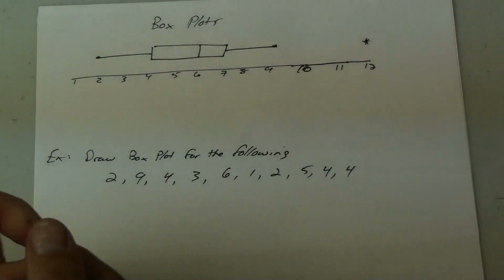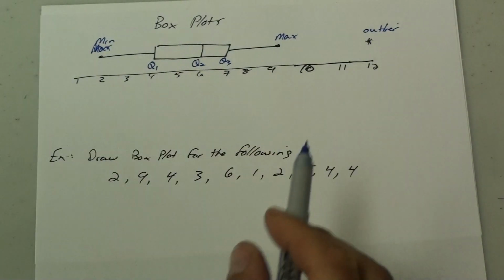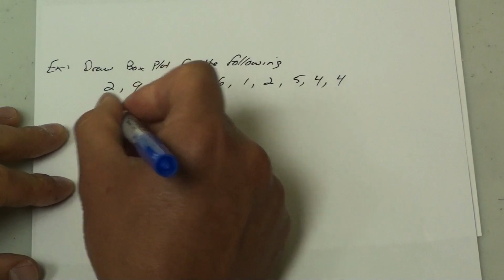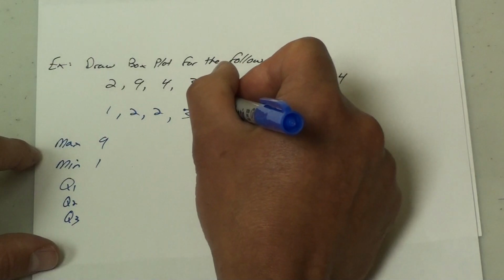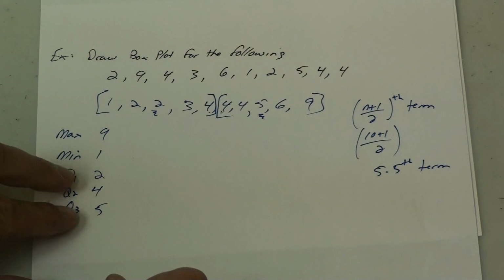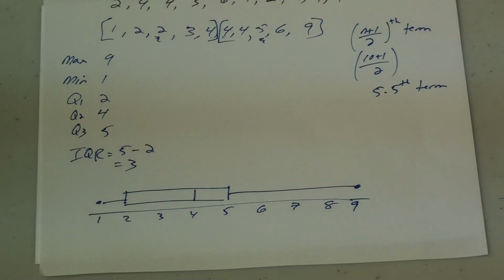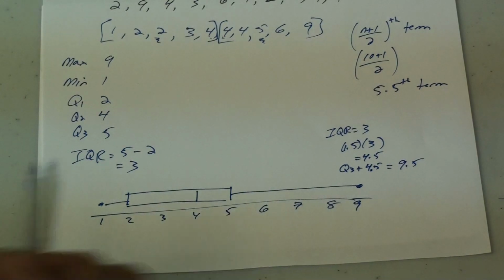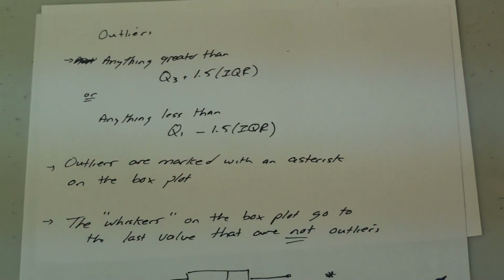How to do a Box Plot in Statistics